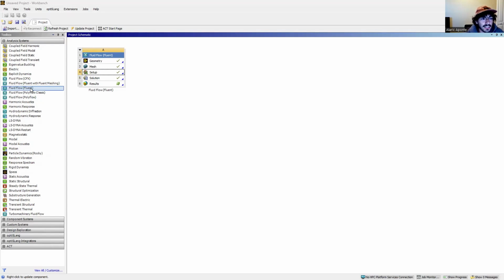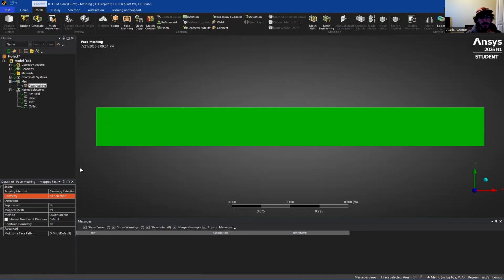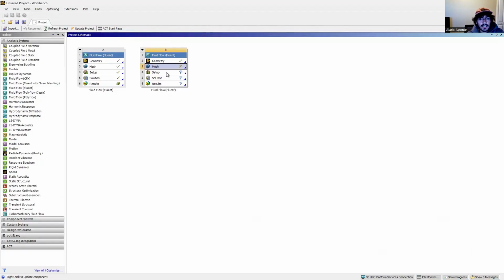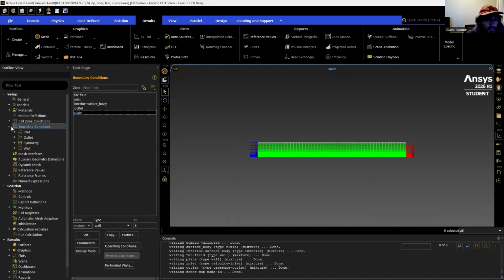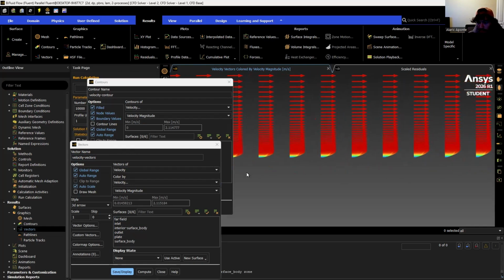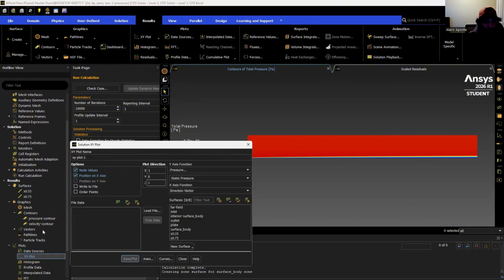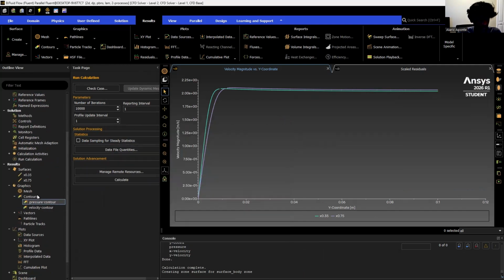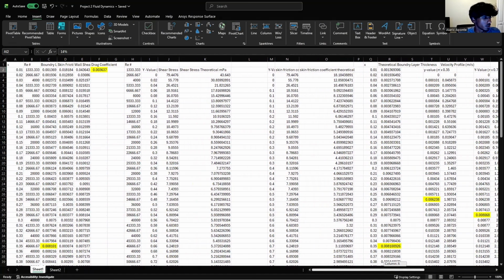Project 2 Fluids: Jonathan and Alaric